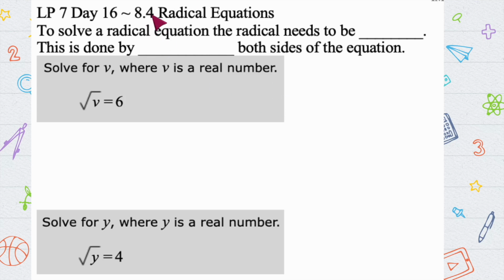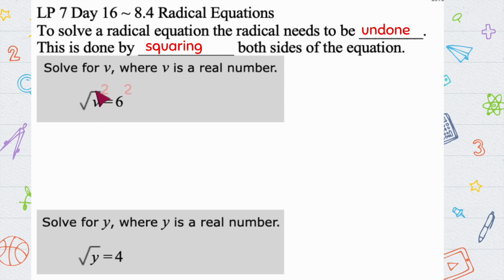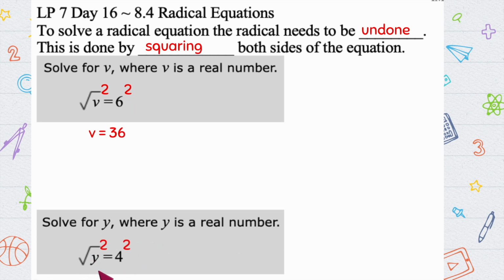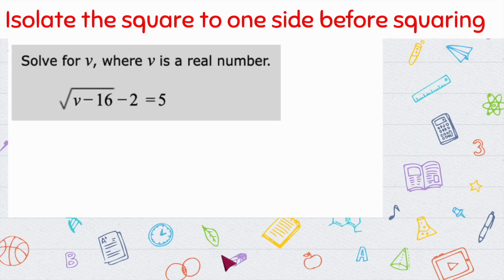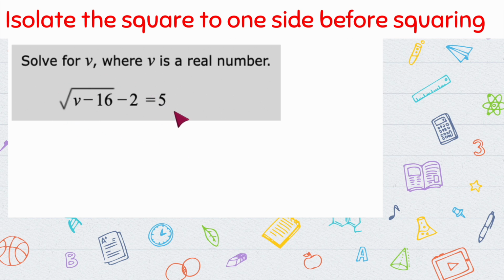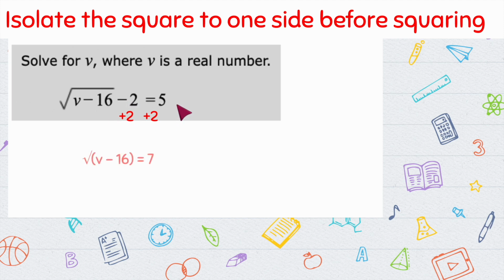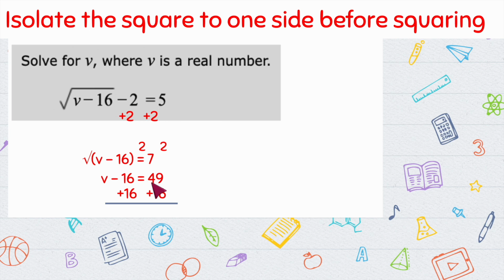Ch. 8.4 Radical Equations